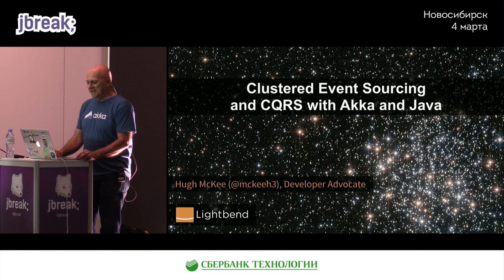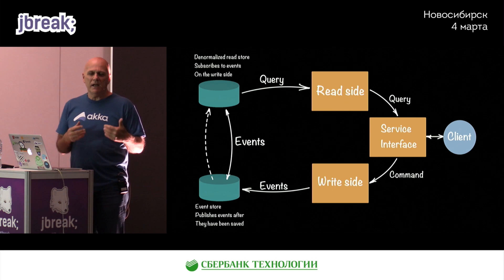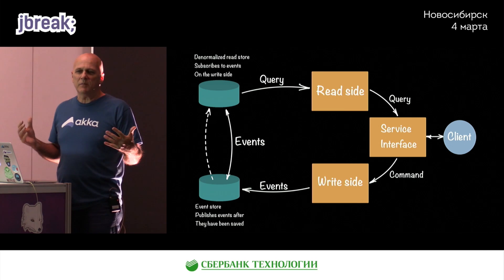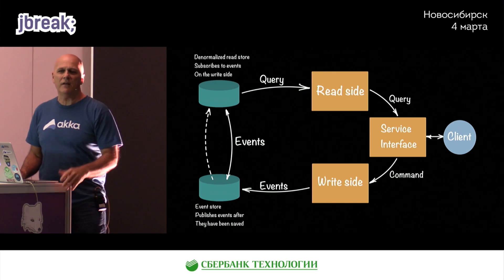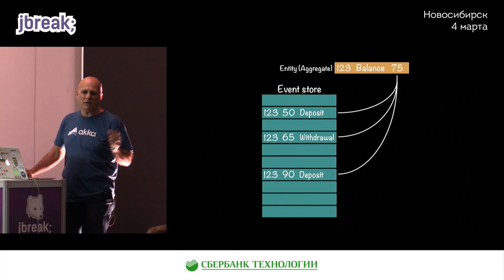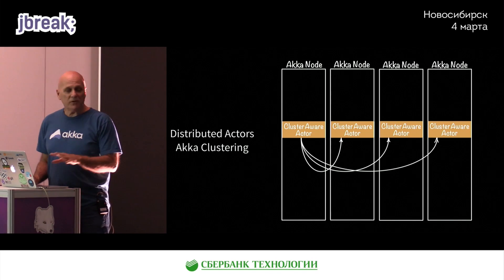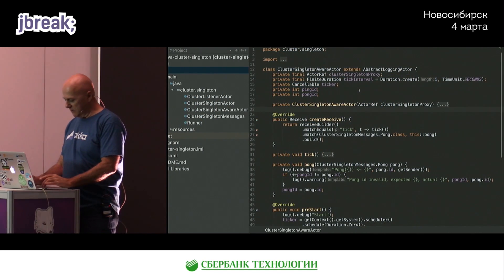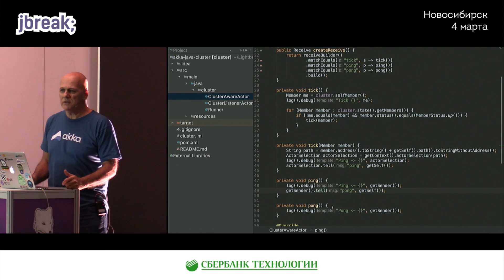Hugh McKee — Clustered event sourcing and CQRS with Akka and Java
Ближайшая конференция — JPoint 2025, 3–4 апреля (Москва + трансляция).
. . . . The decomposition of the monolith into systems of microservices does not only involve the division of monolithic code, it also often includes the dissolution of monolithic data. Therefore, building systems composed of loosely coupled microservices requires new software strategies as well as new data strategies. One of the alternative data strategies commonly used is Event Sourcing & CQRS (Command Query Responsibility Segregation). In this talk, we will take a look at motivations for and the architecture of ES & CQRS. We will also dig into an example implementation of ES & CQRS implemented with Akka and Java. The Akka toolkit provides an actor based implementation of Event Sourcing & CQRS, which means that you can build solutions that run in distributed clusters. We will also look at how Akka Persistence is built on other Akka features, such as cluster singletons and cluster sharding.